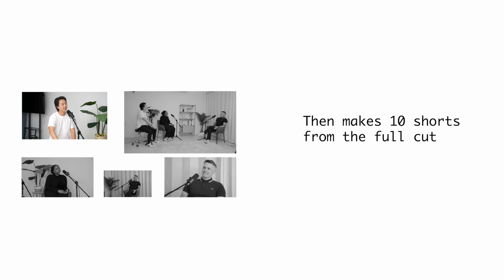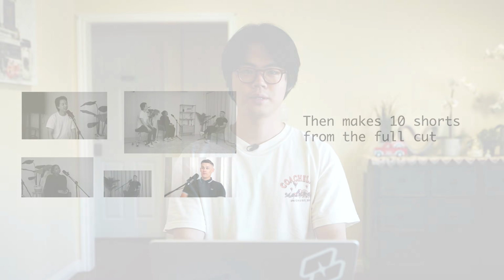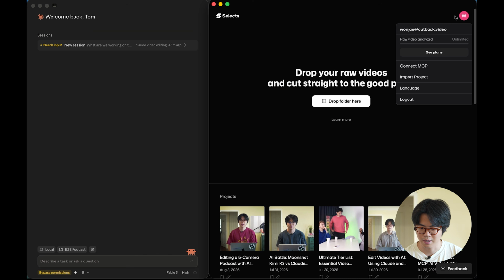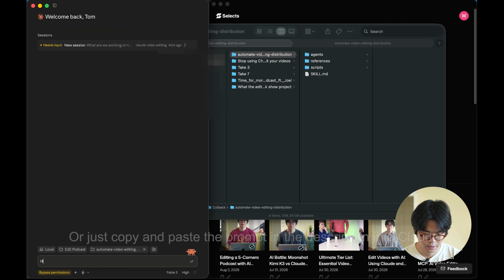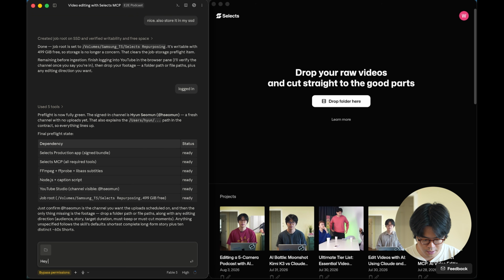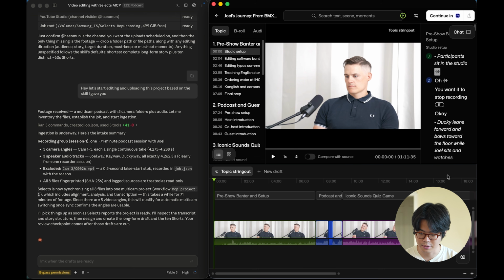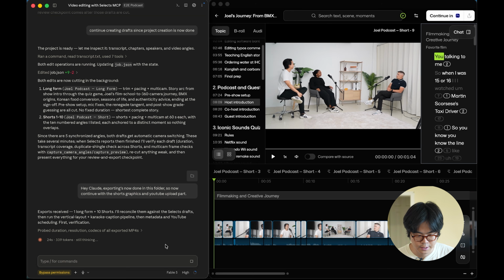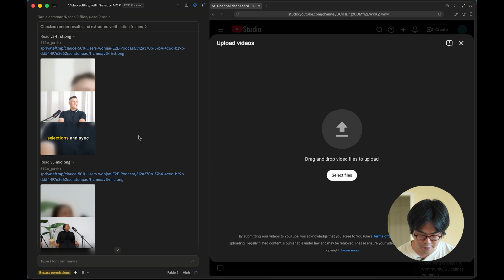Here's how I automated my entire podcast workflow in 15 mins (I show everything)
What if one podcast recording could become a full episode, 10 Shorts, animated captions, titles, descriptions, chapters, and five days of scheduled content with about 15 minutes of hands-on work?

In this video, I show the complete workflow: connecting Claude to Selects through MCP, syncing a five-camera podcast, creating the multicam edit, finding 10 distinct clips, formatting them vertically, and preparing everything for YouTube.

The entire process runs from a plain-language skill you can customize. Claude orchestrates the workflow, Selects handles the video editing, and you stay in control of the final review and export.

Download the free skill below, adapt it to your workflow, and try it on your next episode.

Resource:
Copy and paste this prompt to your agent: "Clone read and follow AGENTS.md"

0:00 AI podcast editing workflow with Claude
0:28 How the Claude skill automates podcast editing
1:14 Why Claude can't edit video on its own
2:01 Editing podcasts with Selects MCP
3:14 Setup: Selects + Claude skill file
4:20 Importing multicam podcast footage
4:52 AI editing the full podcast episode
5:53 Reviewing the AI-edited episode
6:18 Exporting the final video
6:34 Auto-publishing to YouTube with Claude
8:15 AI-generated titles, descriptions & chapters
8:35 Full episode + shorts, scheduled automatically
8:51 Get the free skill file